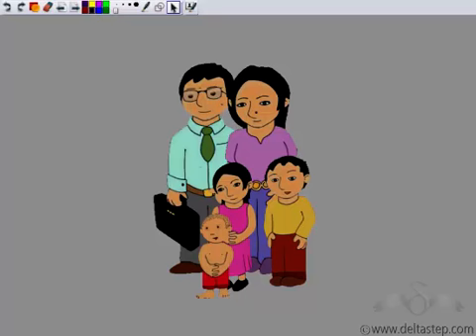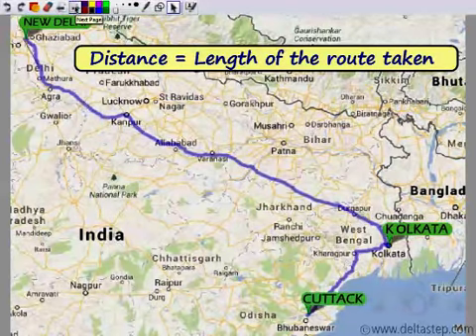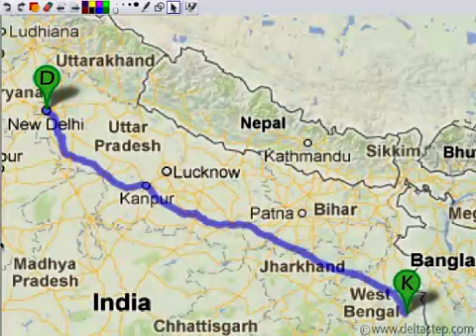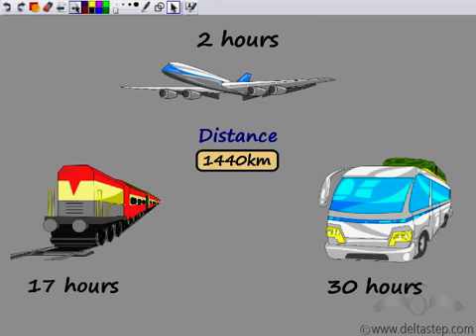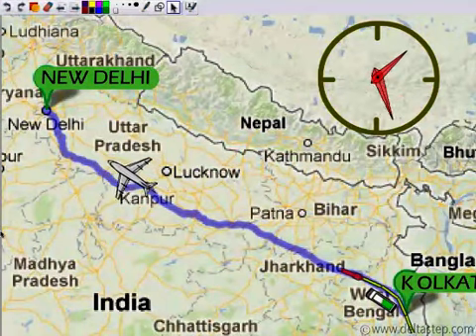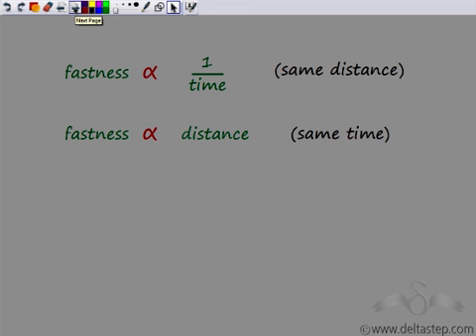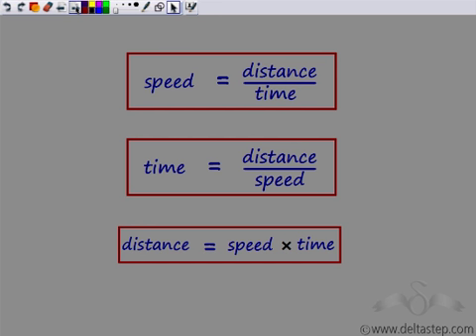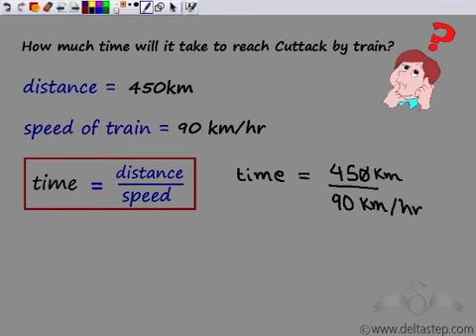Introduction to Speed, Time & Distance